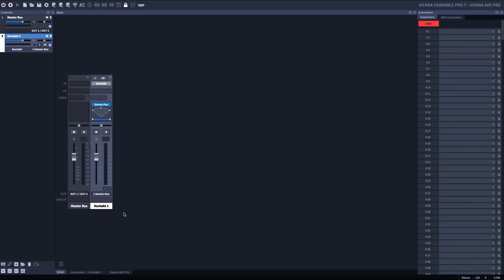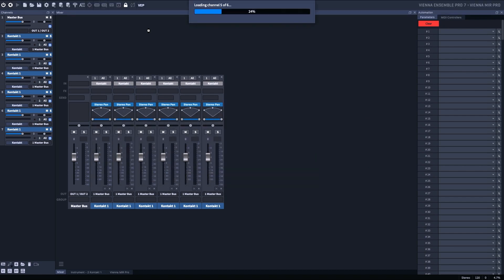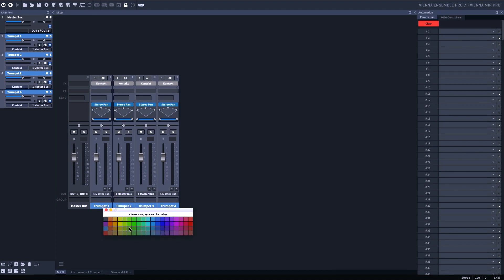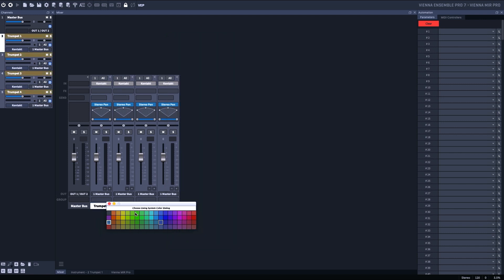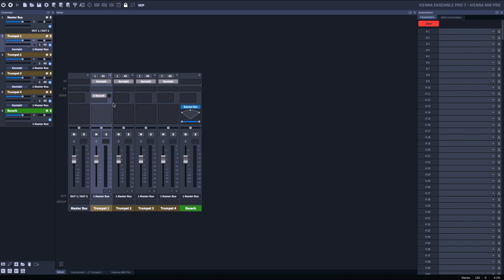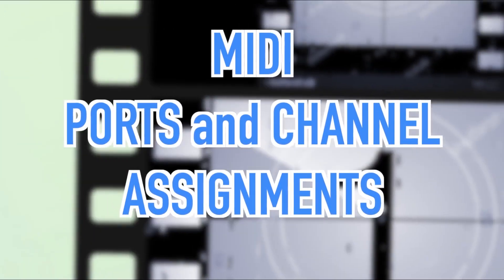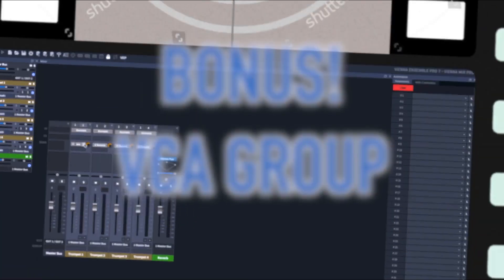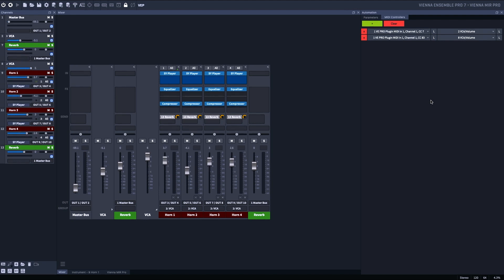Five Tips about Vienna Ensemble Pro You Didn't Know Until Now, by Steve Steele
There's always more to software than you think, and you might have missed that one important button that will completely revolutionize your workflow... Check out these tips by Steve Steele!

00:00 Intro
00:08 #5 Channel Sets
00:52 #4 Consecutive Track Naming
01:11 #3 Color Coding
02:01 #2 Mixer Shortcuts
02:58 #1 MIDI Ports and Channel Assignment